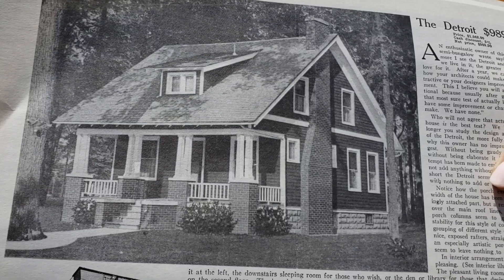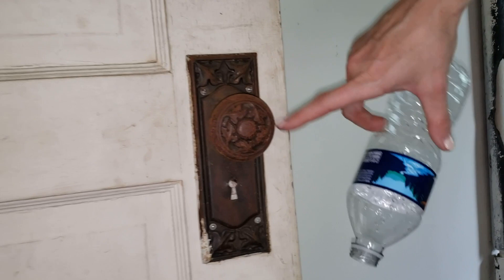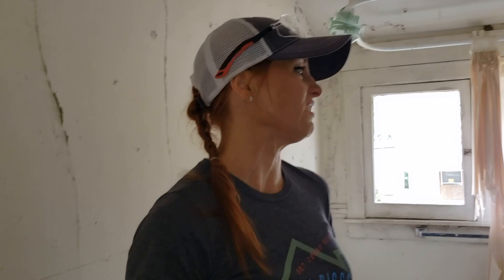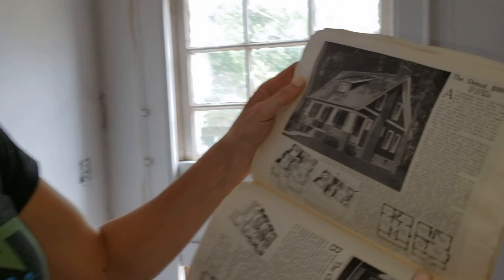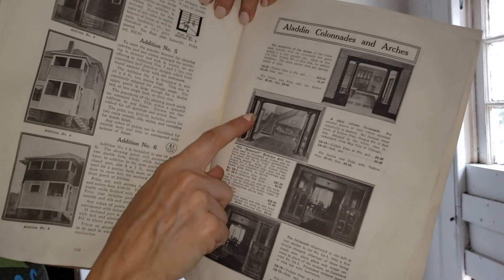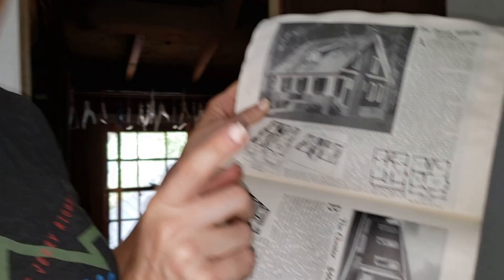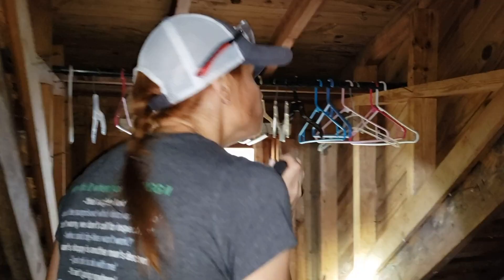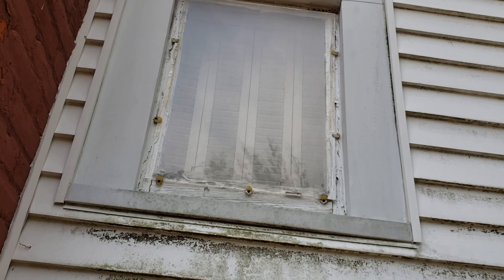We Found A KIT HOUSE!!! Detroit Model $989.00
Aladdin Company Detroit Model kit house, 'built in a day' with the plans to prove it!! View from inside and outside and plans to verify. Ikea ain't got nothing on this!